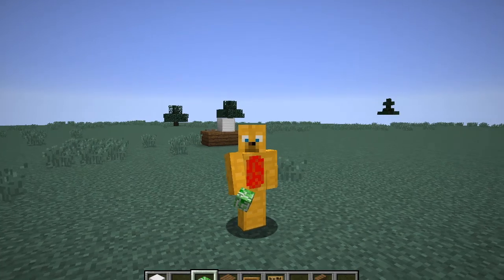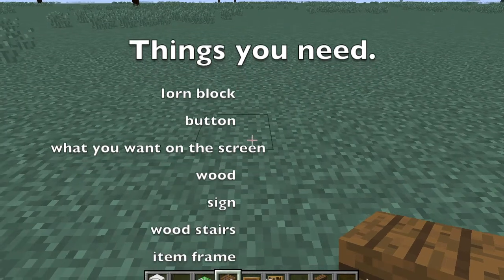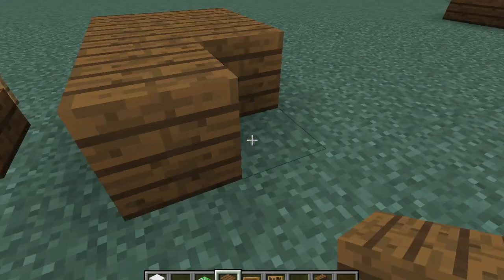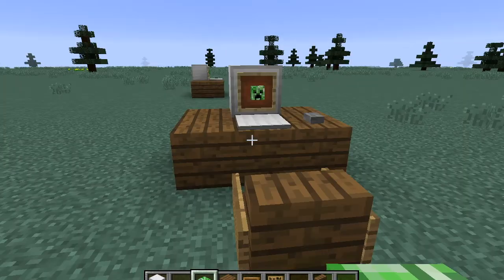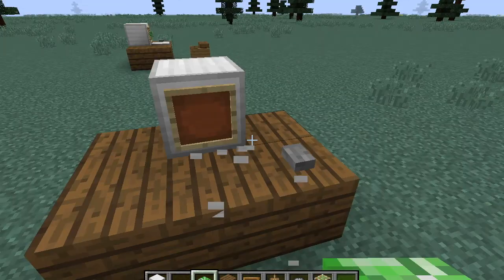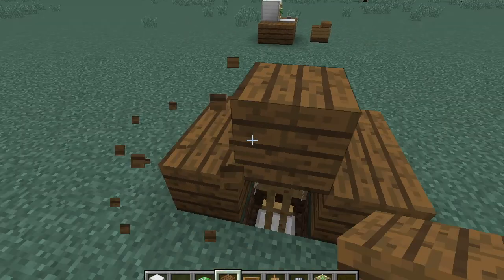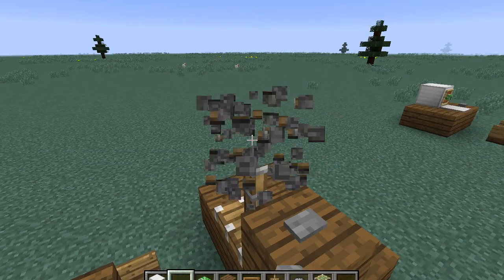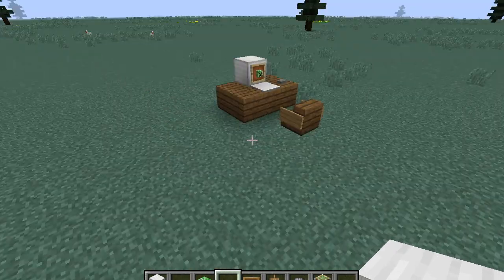How To Build A Computer In Minecraft!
I wil Show you how to make a Computer in Minecraft!